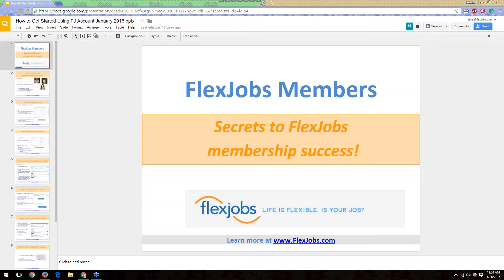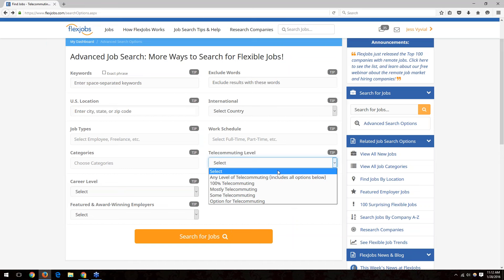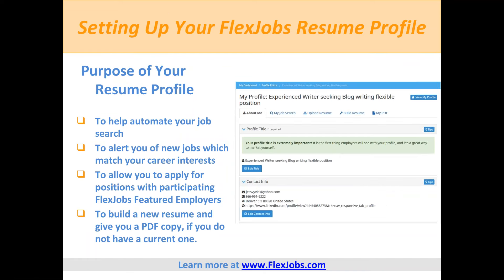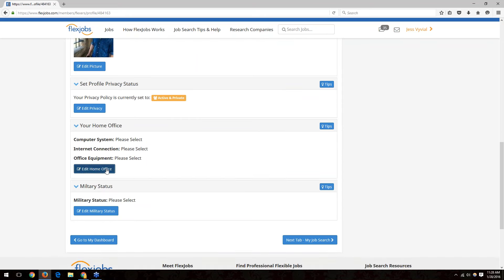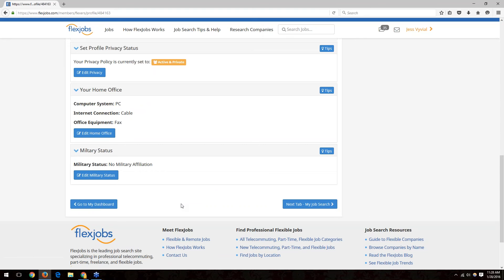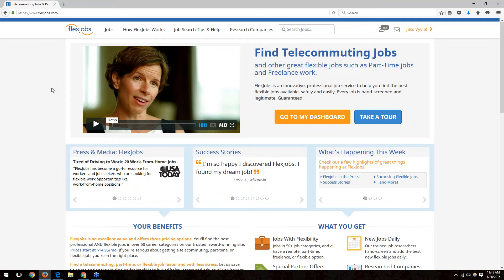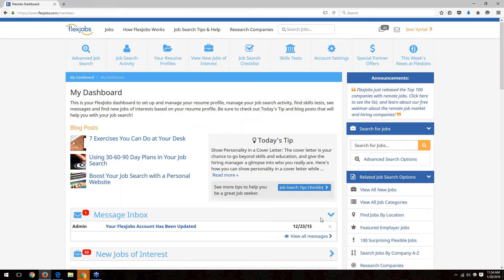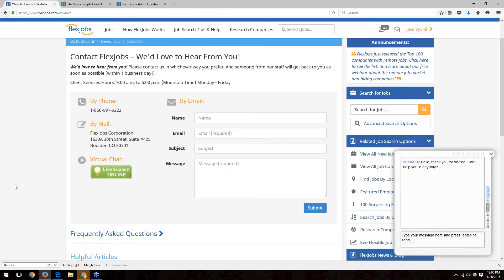How to Be a Successful FlexJobs Member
Do you know how to use FlexJobs to its maximum potential? Do you know how to read the job listings? Check out this webinar that showcase FlexJobs member best practices! Learn more about making the most of your FlexJobs membership

FlexJobs is the biggest, best, and most trusted resource for legitimate remote and flexible jobs! If you’re interested in finding a new or better job, go to FlexJobs today to explore jobs in over 55 career categories, ranging from entry-level to executive, part-time to full-time. Become a FlexJobs member today, and let us help you find a better way to work.